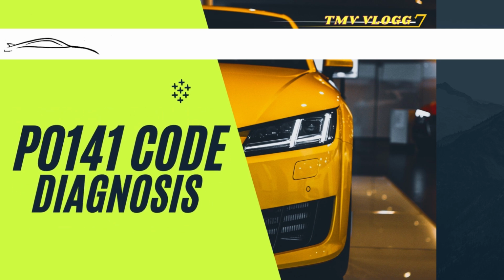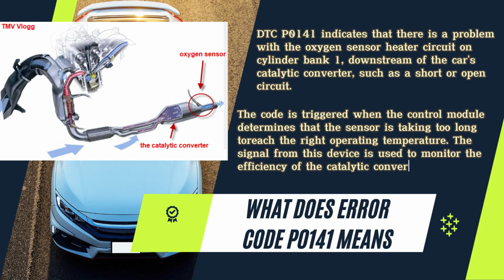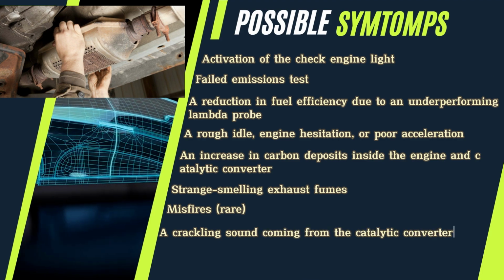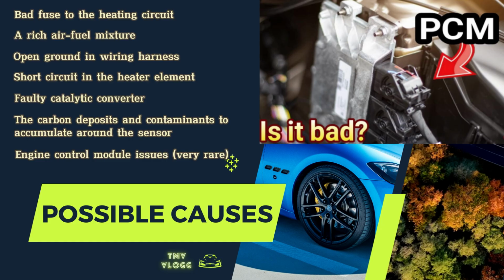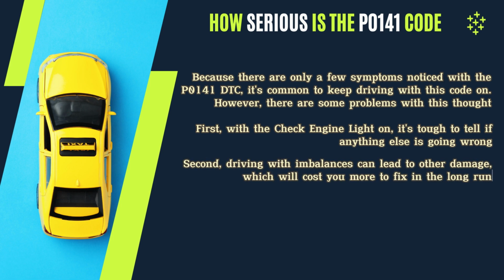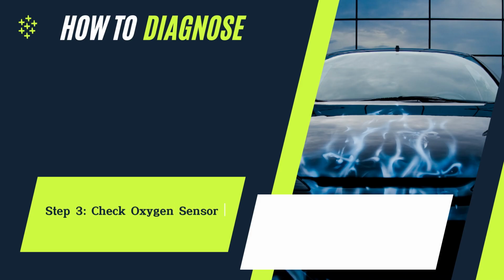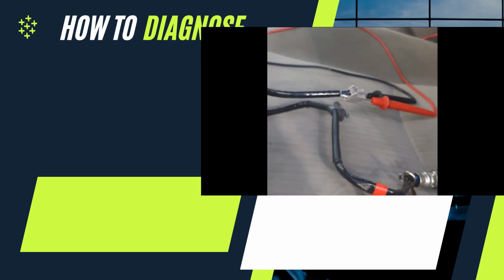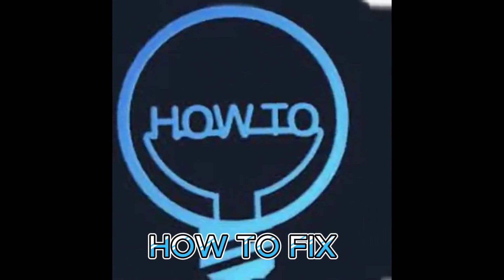How To Fix: P0141 O2 Sensor Heater Circuit Malfunction (Bank 1 Sensor 2) – Downstream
P0141 O2 Sensor Heater Circuit Malfunction (Bank 1 Sensor 2) –Downstream
 "DTC P0141 indicates that there is a problem with the oxygen sensor heater circuit on cylinder bank 1, downstream of the car's catalytic converter, such as a short or open circuit.
 The code is triggered when the control module determines that the sensor is taking too long to reach the right operating temperature, The signal from this device is used to monitor the efficiency of the catalytic converter.
What are the symptoms of the P0141 code?
 Activation of the check engine light
 Failed emissions test
 A reduction in fuel efficiency due to an underperforming lambda probe
 A rough idle, engine hesitation, or poor acceleration
 An increase in carbon deposits inside the engine and catalytic converter
 Strange-smelling exhaust fumes
 Misfires (rare)
 A crackling sound coming from the catalytic converter (rare)
Possible Causes
 Damage to the wires or connectors causing an open circuit
 High resistance in O2 sensor connector, wiring, or heater element
 Malfunctioning downstream O2 sensor (or an old sensor that’s done more than 90,000 miles)
 Exhaust leaks before the downstream O2 sensor
 Excessive current draw in the O2 heater circuit in bank 1 sensor 2 (incorrect voltage)
 Bad fuse to the heating circuit
 A rich air-fuel mixture
 Open ground in wiring harness
 Short circuit in the heater element
 Faulty catalytic converter
 The carbon deposits and contaminants to accumulate around the sensor
 Engine control module issues (very rare)

How serious is the P0125 code?
 Because there are only a few symptoms noticed with the P0141 DTC, it’s common to keep driving with this code on. However, there are some problems with this thought.
 First, with the Check Engine Light on, it’s tough to tell if anything else is going wrong.
 Second, driving with imbalances can lead to other damage, which will cost you more to fix in the long run.

How to diagnose
 "Tools/parts needed
 - Any Scan Tool (maybe Innova SDS43)
 - Basic Hand Tools
 - Vehicle-Specific Service Manual"
 "Step1: Use SDS43 To Ensure No Other Engine Codes Are Present.
Scan your vehicle to verify P0141 is the only code present. If other codes are present, they must be addressed first.
Clear the fault codes, then follow this with a test drive of the car while reading the live data on an OBD-II scanner.."
 "STEP 2: Check Exhaust System.
Examine the exhaust system for damage and leaks. Pay close attention to the exhaust manifold, gaskets, and exhaust pipes pre-catalytic converter. If any leaks are found, repair the leak, clear the code, and complete several drive cycles to verify that was the fix."
 "STEP 3: Check Oxygen Sensor Wiring/Connectors.
Visually check the electrical connections, wire harness, and metal tabs in terminals for any damages,"
 "STEP 4: Check Oxygen Sensors
Using the digital multimeter, check that the O2 sensor is getting battery voltage. Disconnect the O2 sensor harness connector and turn the ignition to the “on” position but do not crank the engine over. Test O2 sensor for proper voltage with a multimeter using the instructions from your vehicle’s repair manual."
 "STEP 5: Inspect Engine Ground.
Consult your repair manual to find where the engine ground is located and inspect the connection for a loose fitting and/or corrosion. "
 "STEP 6: Onsult A Professional.
If at this point the vehicle is still setting the same code, you may have a more serious problem with your car’s O2 sensor system, and you should bring the vehicle to a certified shop to have further diagnostic work performed."
"Possible Solutions"
 Repair any damage or leaks in the exhaust pipe or manifold
 Fix any connection issues, including the wiring, wire harness, and terminal tabs.
 Repair harness connector and engine ground
 Replace the fuse or relay of the O2 sensor heater circuit.
 Check and Replace oxygen sensor for Bank 1 Sensor 2.
 Clean any carbon buildup residue or deposits in the engine and on the catalytic converter.
 Replace the catalytic converter in case of a damaged or malfunctioning unit (rare).
 Clear the code and verify the issue is fixed with a road test.
 Update/replace PCM
"Approx. Repair Cost"
 If you take your car to a shop for diagnosis, most shops will start with an hour of “diag time” which costs somewhere between $75-$150.
 You will need one or more of the following repairs to fix the problem. The price below includes the parts cost and the service fee.
 Oxygen Sensor (Rear O2 Sensor): $200-$300
 Exhaust Leak: $100-$200 (welding)
 Repair damaged circuit, wiring or connections – $50-$550
 Catalytic Converter: $400-$2400
 Update/replace PCM – $250-$2,500